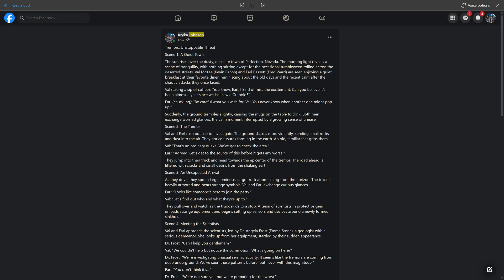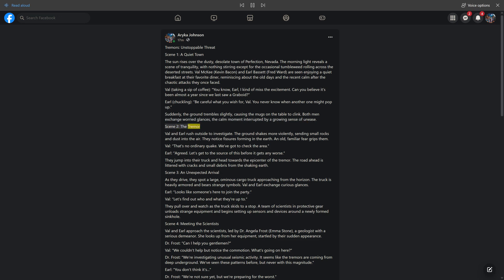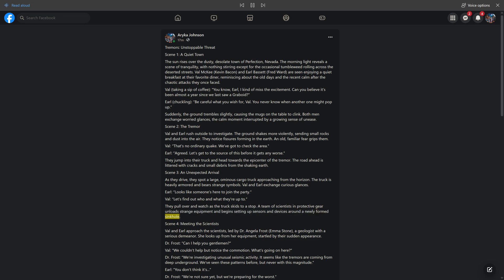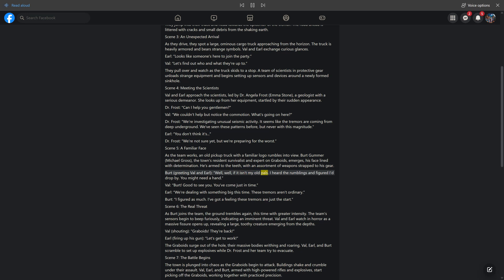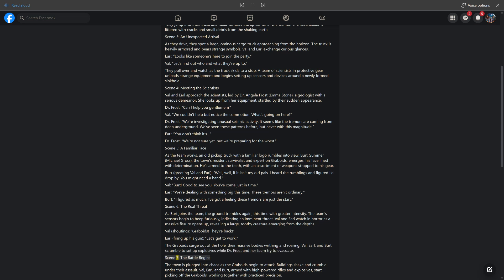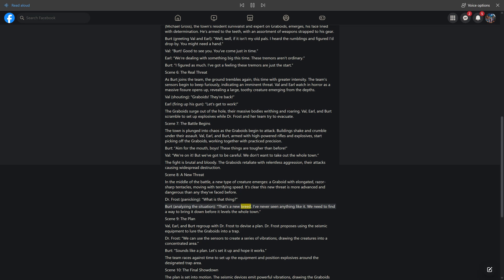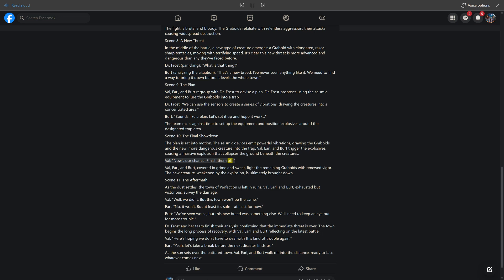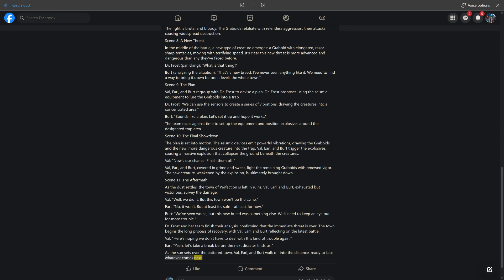Tremors: Unstoppable Threat - (Michael Gross) (Kevin Bacon) - Movie Scenes Created by Aryka & AI